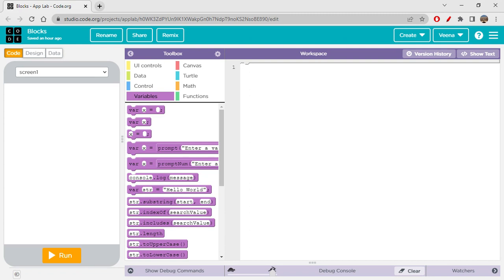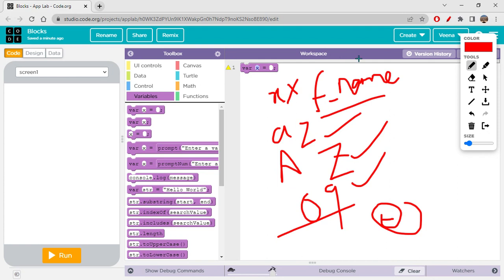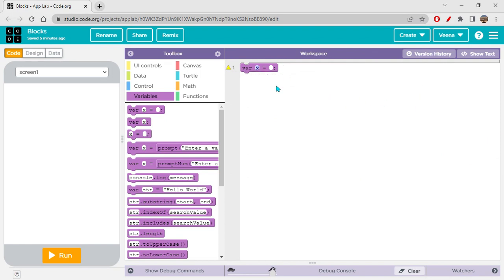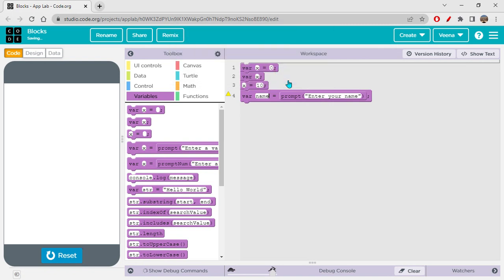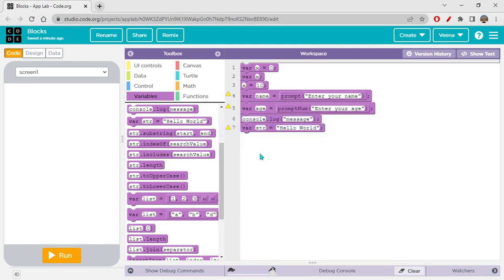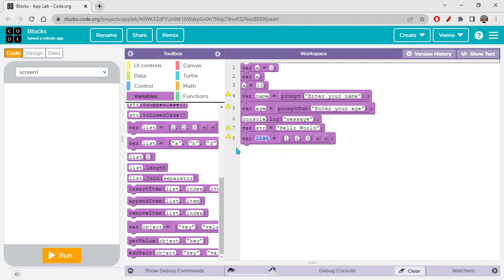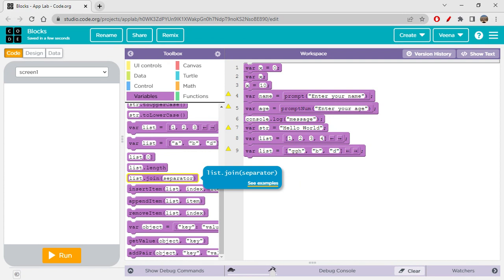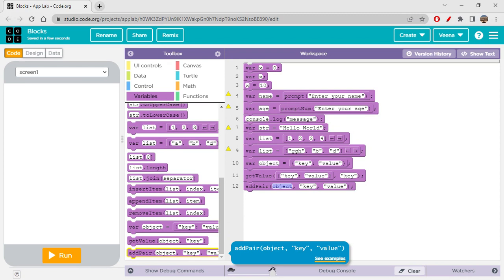Variable blocks of code.org,variables, strings, string functions, list, dictionary explained(Part-6)